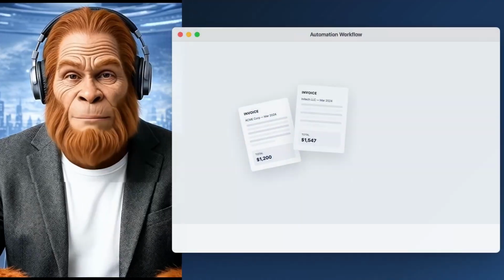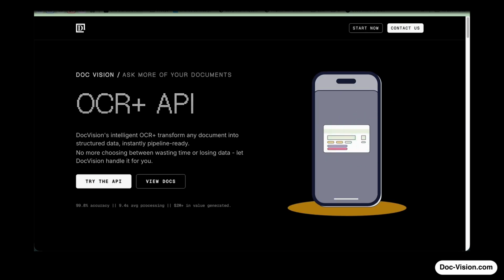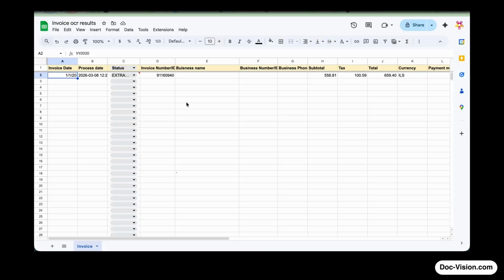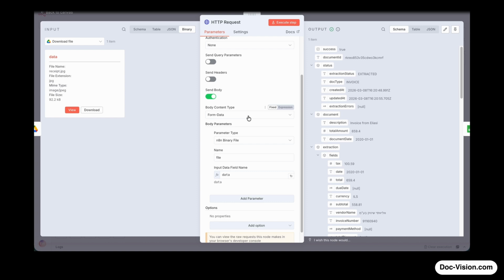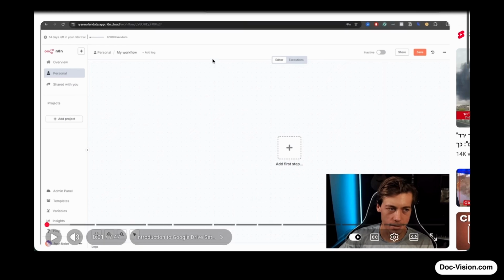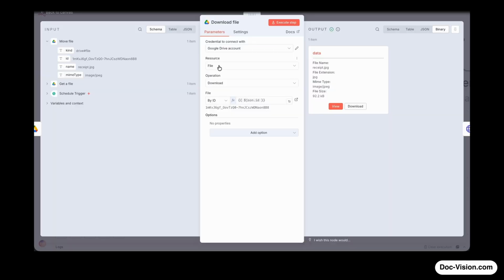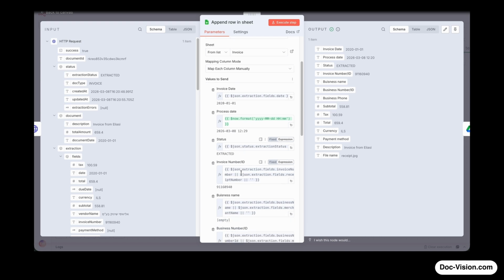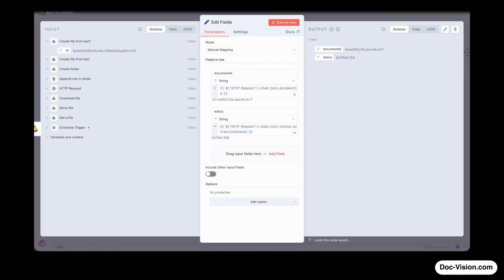Invoice Automation == GDrive + DocVision + N8N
Stop manually processing invoices! In this tutorial, I'll show you how to build a complete automation workflow that connects N8N, Google Drive, and DocVision to automatically extract invoice data and update your Google Sheets.

WHAT YOU'LL LEARN:

✅ How to set up an automated invoice processing workflow
✅ Connect N8N with Google Drive and DocVision API
✅ Extract invoice data using AI-powered document parsing
✅ Automatically update Google Sheets with extracted information
✅ Organize documents with automated folder management

WORKFLOW OVERVIEW:

1. Scheduler - Automatically triggers the workflow every 2 minutes
2. Google Drive - Monitors "unprocessed" folder for new invoices
3. DocVision API - Extracts structured data from invoice images
4. Google Sheets - Automatically adds extracted data as new rows
5. File Management - Moves processed invoices to "process" folder

KEY COMPONENTS COVERED:

• N8N workflow configuration
• Google Drive integration and file operations
• DocVision API webhook setup
• Google Sheets row insertion
• Automated file organization

RESOURCES MENTIONED:

• DocVision AI-powered document extraction platform
• Google Drive & Google Sheets integration

💡 PRO TIP: This workflow can be adapted for any document type - receipts, bank statements, purchase orders, and more!

📌 RELATED TUTORIAL: Check out our video on connecting Google Drive to N8N for detailed authentication setup.

💬 QUESTIONS? Drop them in the comments below - I'd love to help!